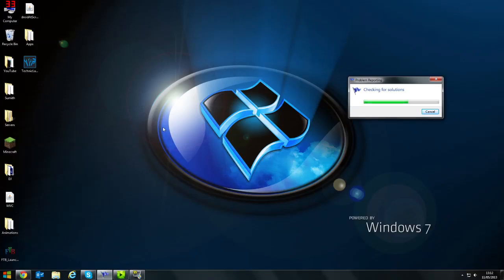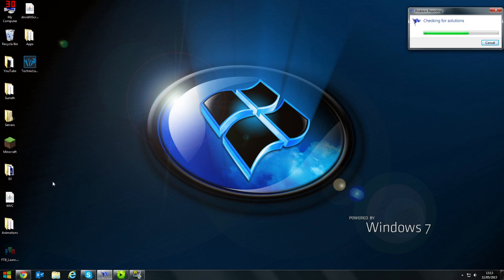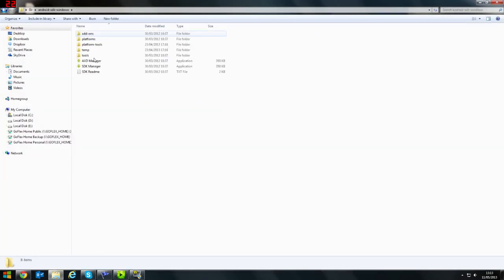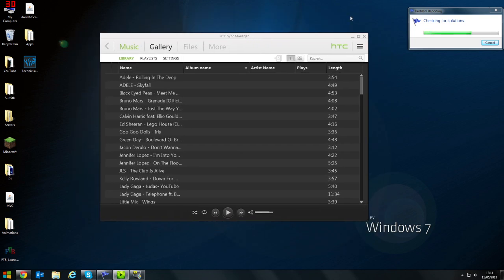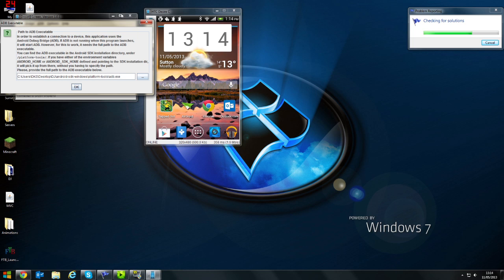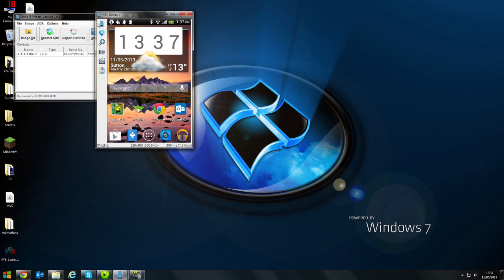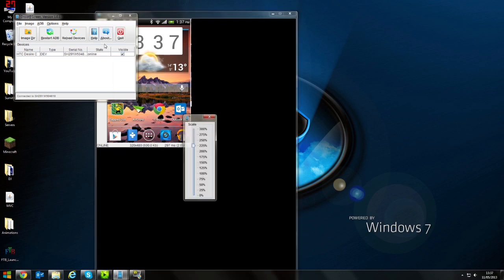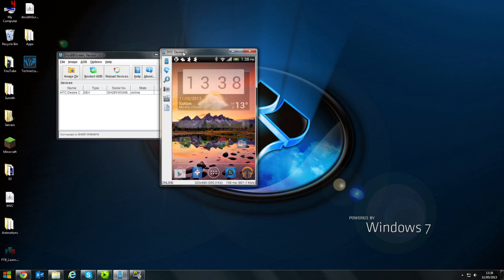[Tutorial] How to Record Android Phone Screen [No Root]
In this tutorial I show you a quick and simple way to record your android phone's screen, without root, without downloading any apps, and without messing around with your phone's settings.